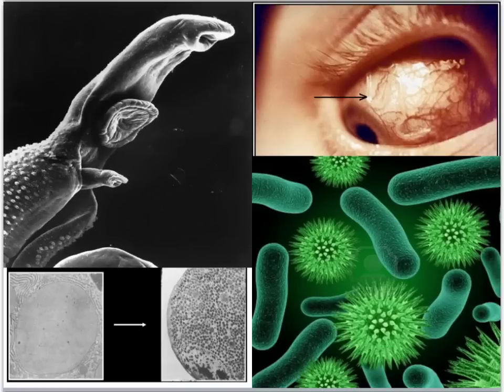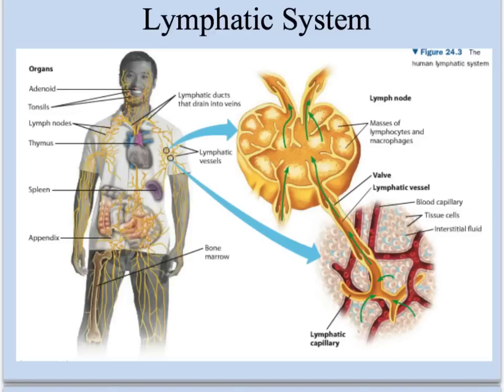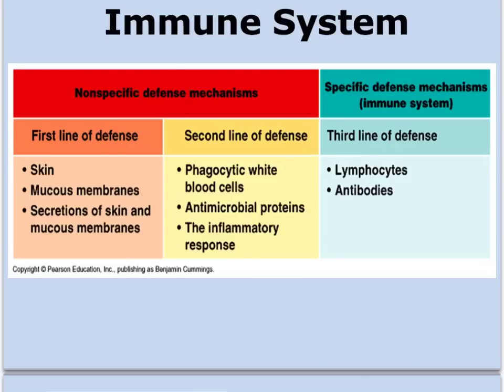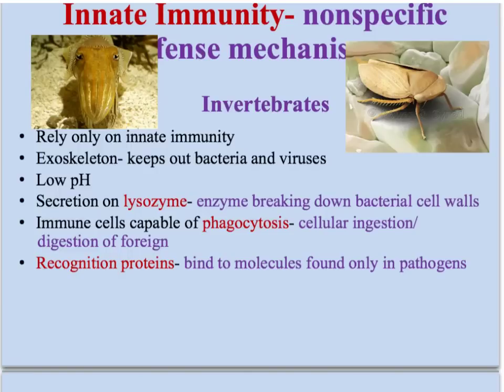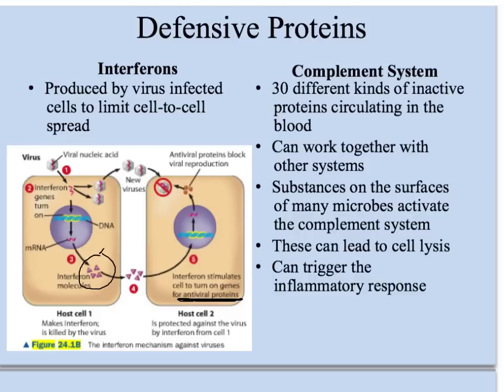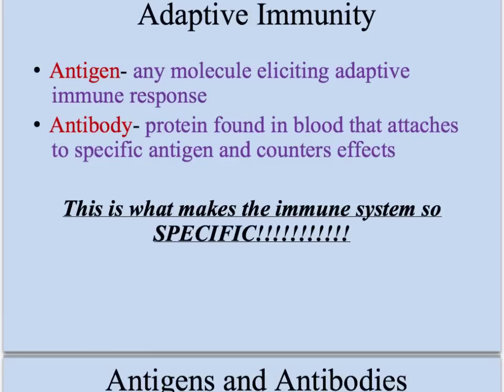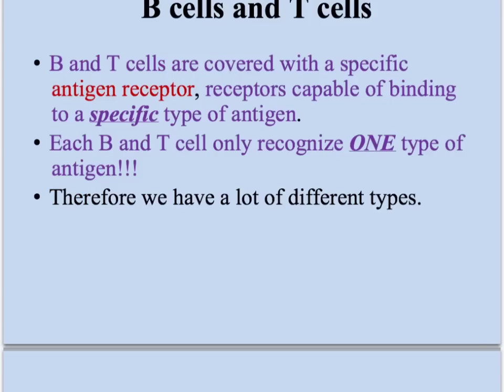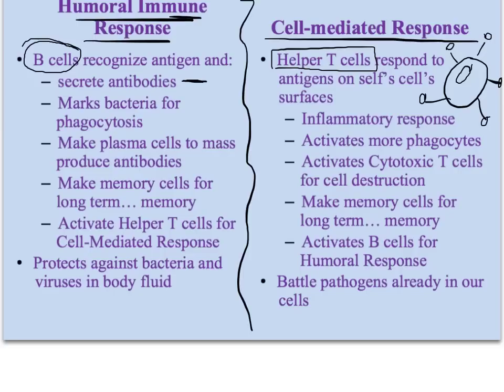Unit 13 Notes - Immune system Wednesday and Thursday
Video notes on immune system